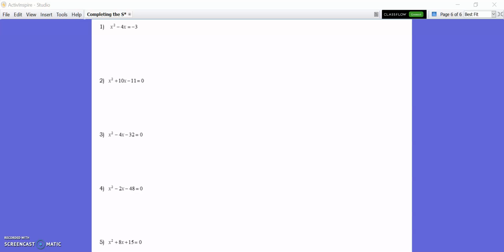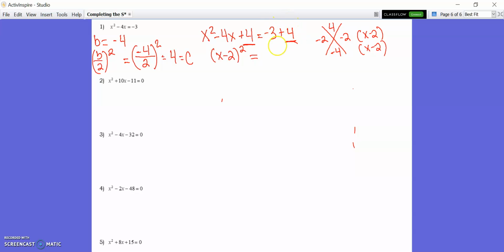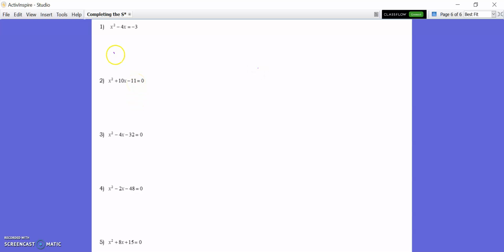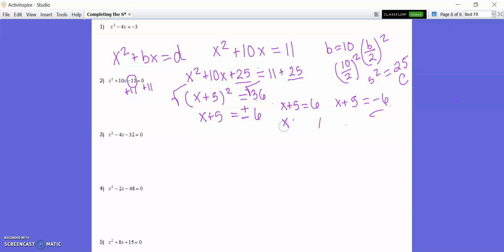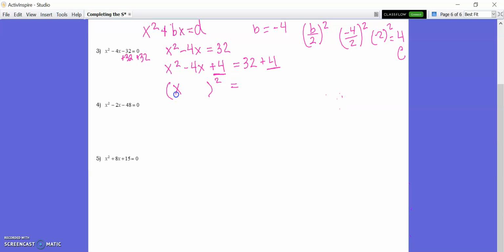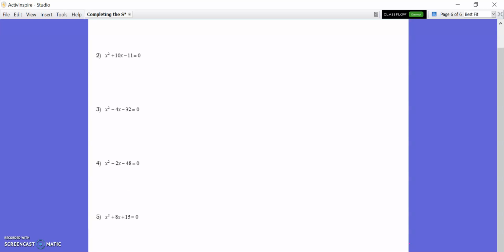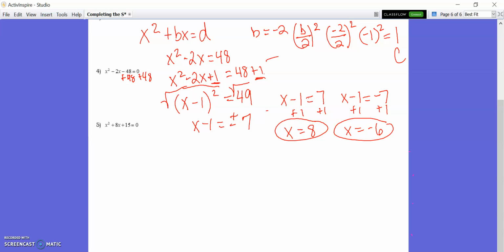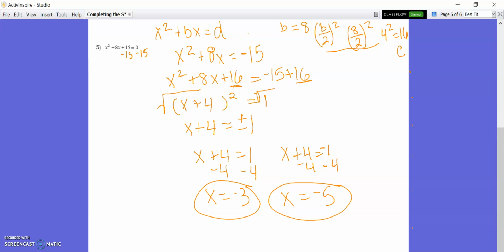Completing the Square Examples - Algebra 1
This video goes through 5 different examples on Completing the Square to solve Quadratic Equations.